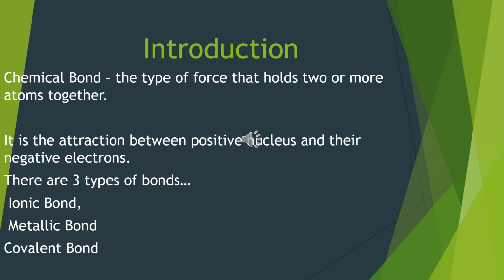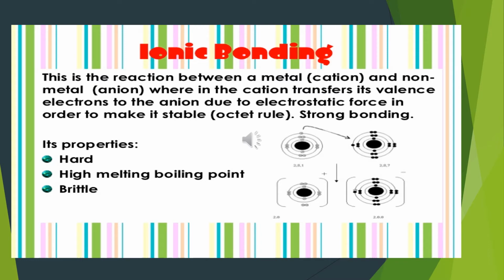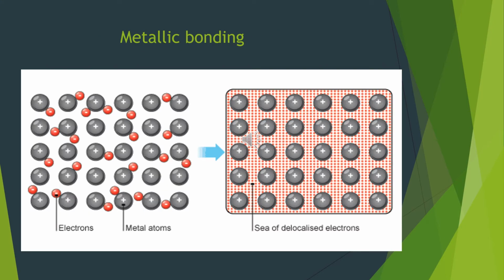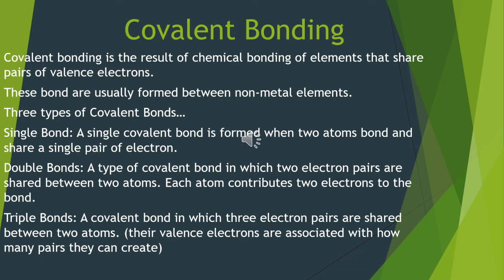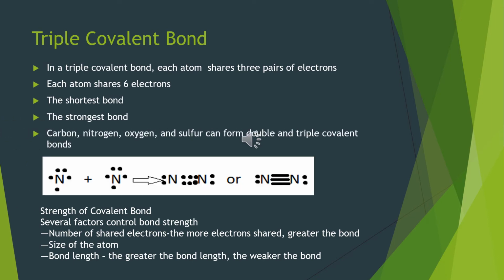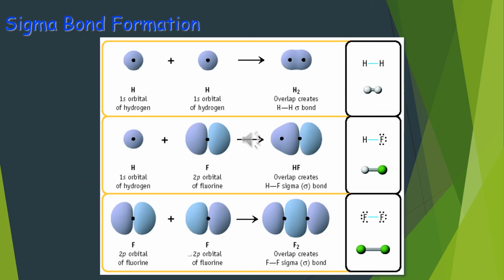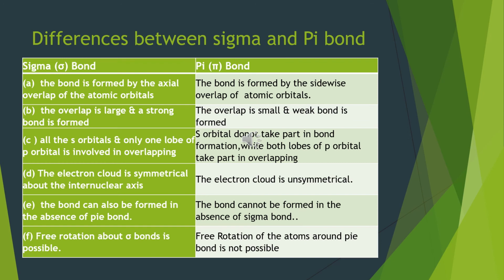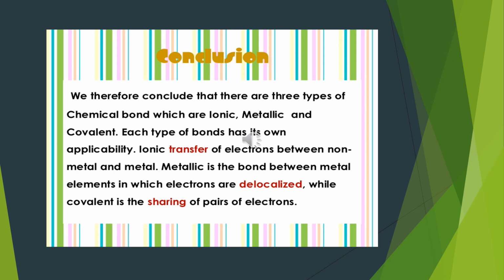CHEMICAL BONDING by Dr.S.Geetha